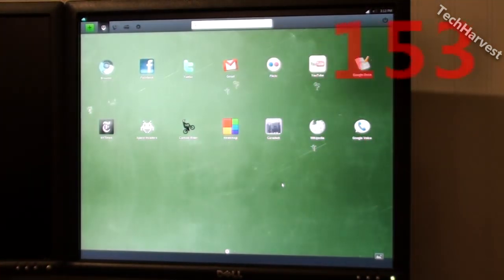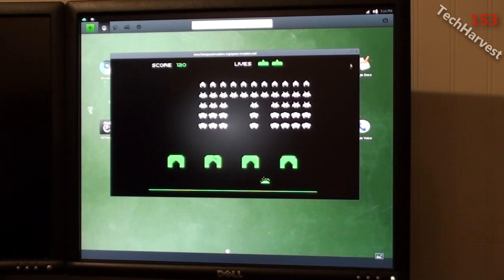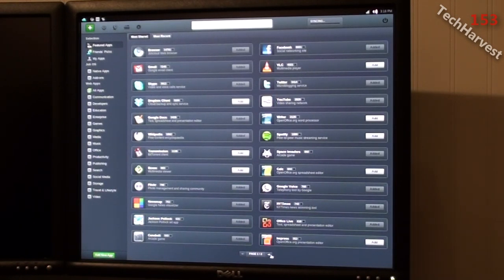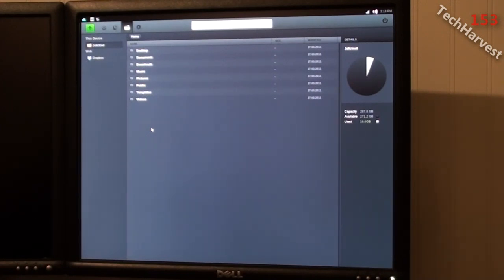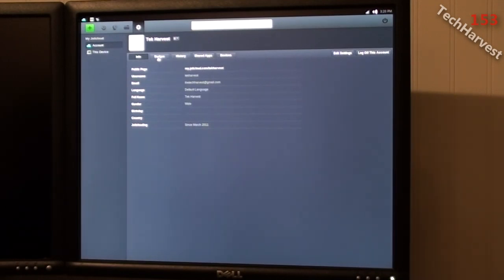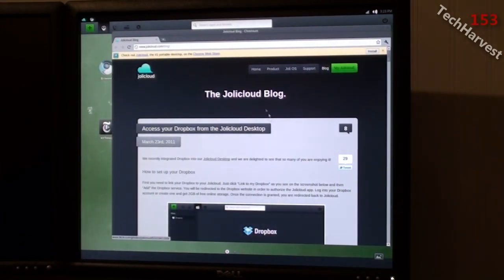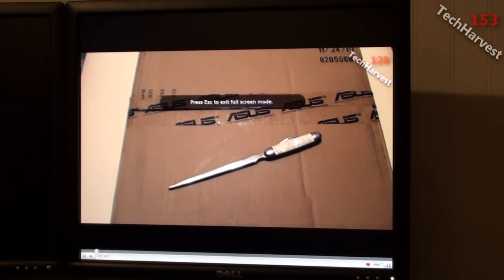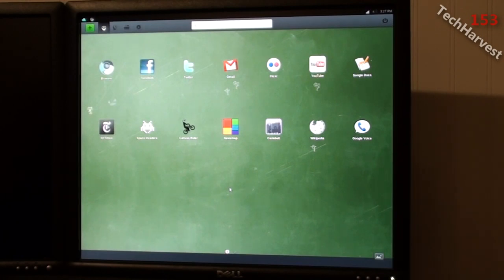JoliCloud: JoliOS Overview & Walkthrough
This is an overview and walkthrough of JoliOS.  If you don't know what JoliOS is but you are curious, then this video is for you.